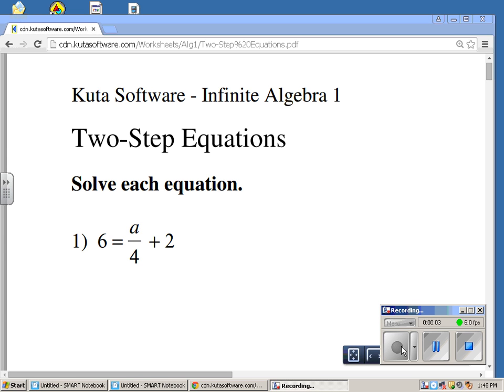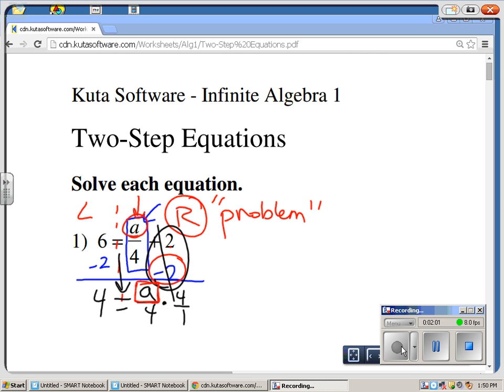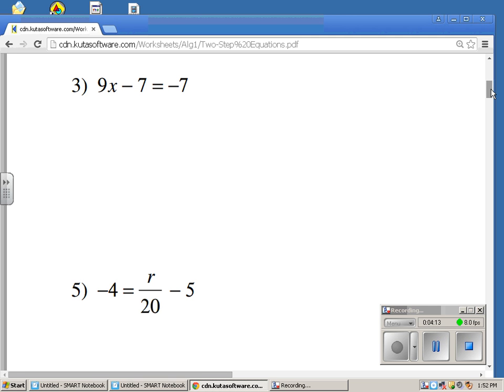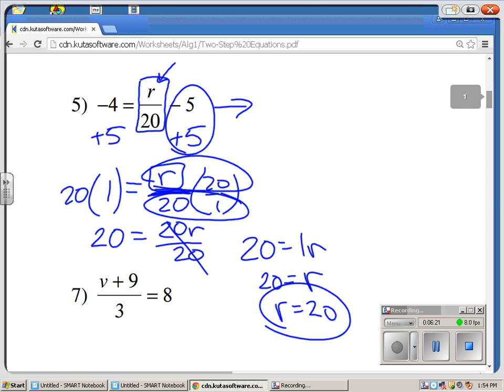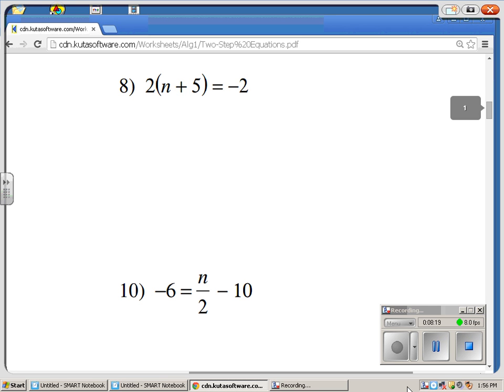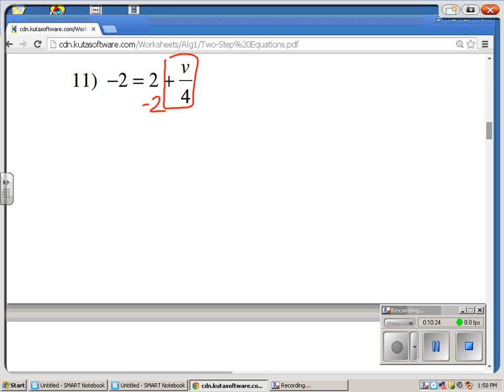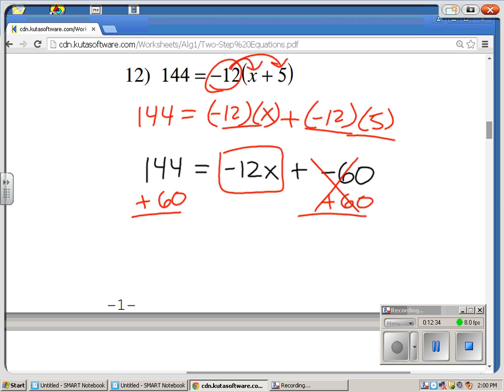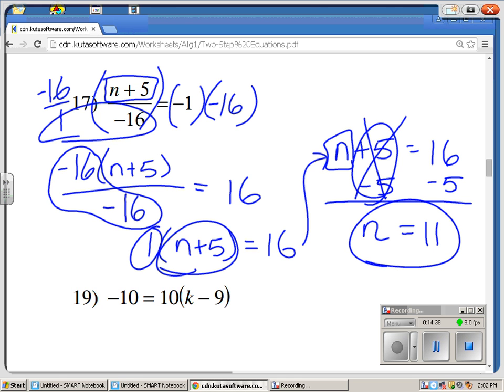Solving Equations Video 8: Two-Step Equations: Part 1